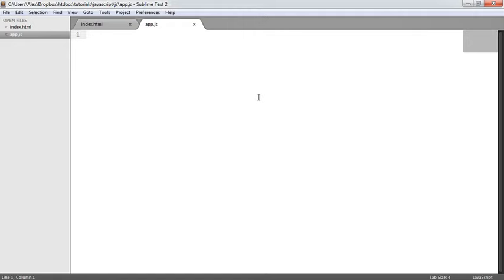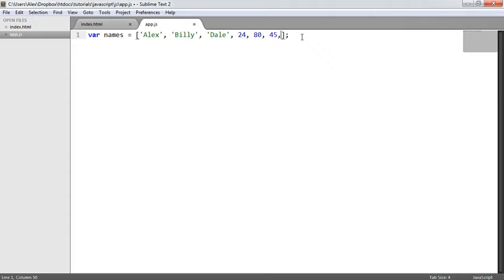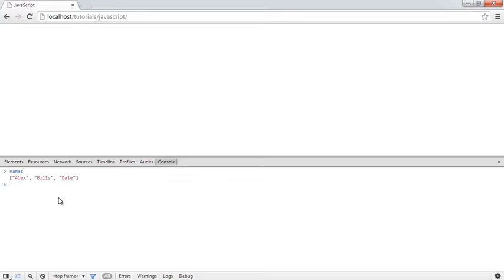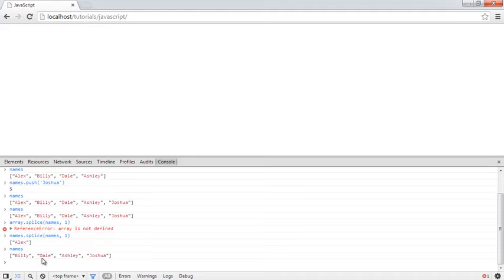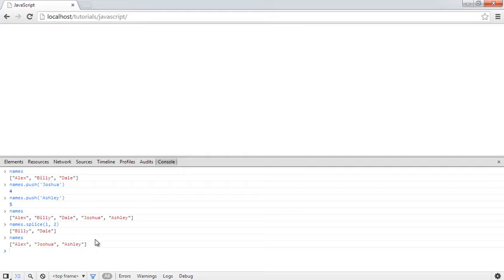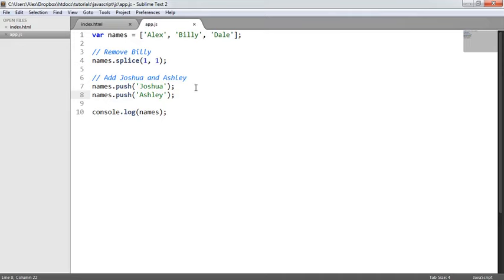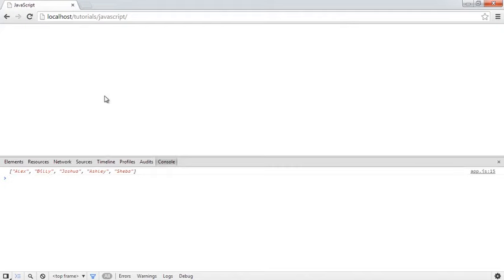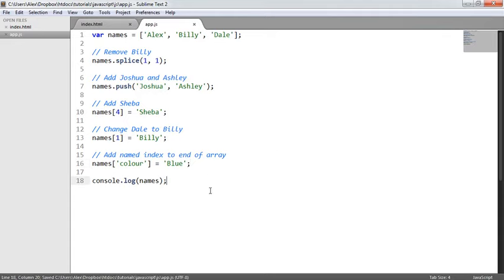JavaScript for Beginning java variable types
java variable types